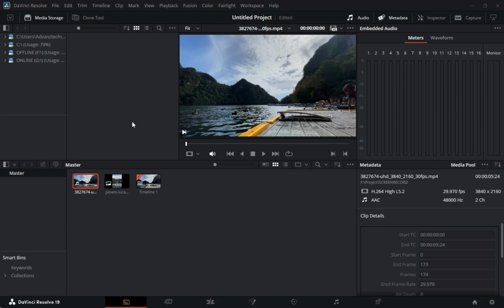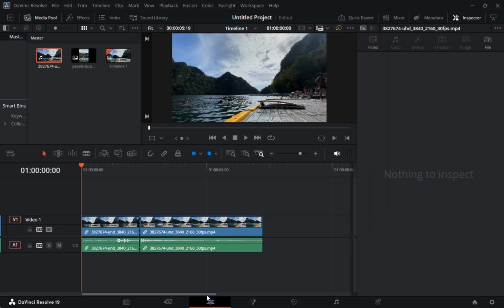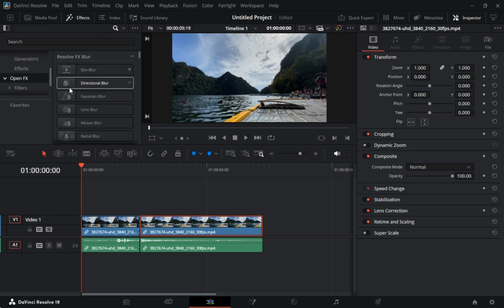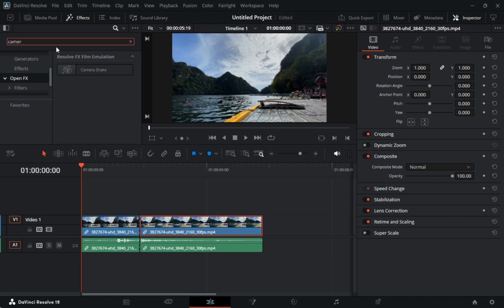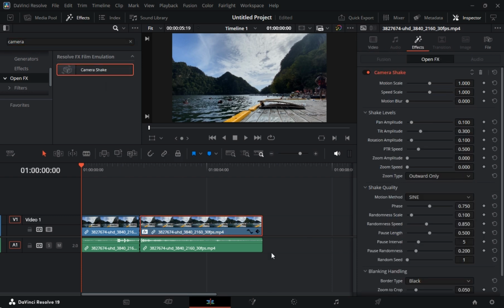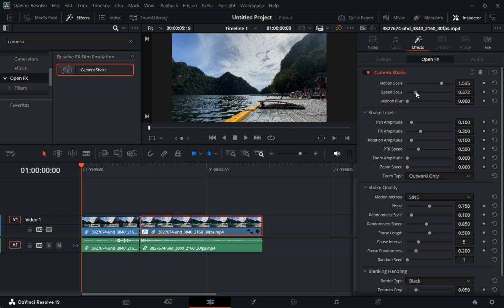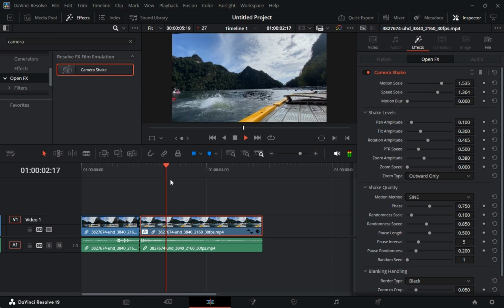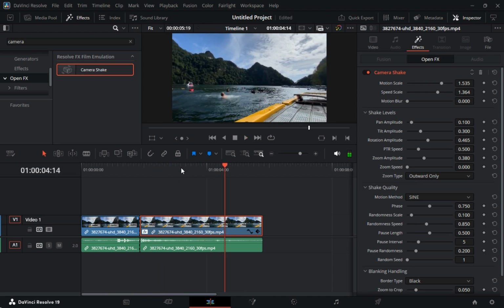How to Create Flicker Shake Effect in DaVinci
In this video , I will show you How to Create Flicker Shake Effect in DaVinci. The method is very simple and clearly described in the video.